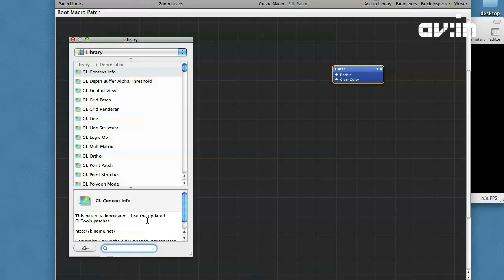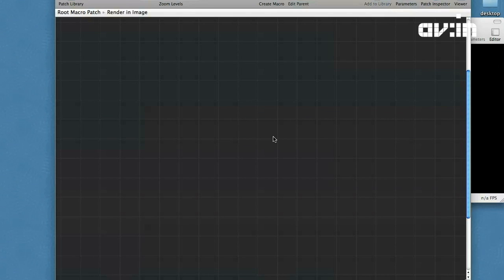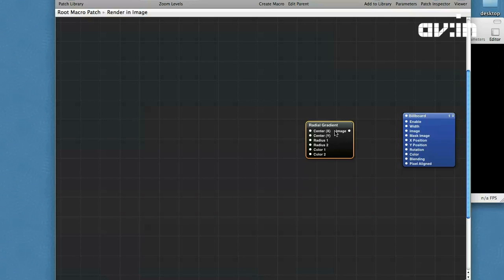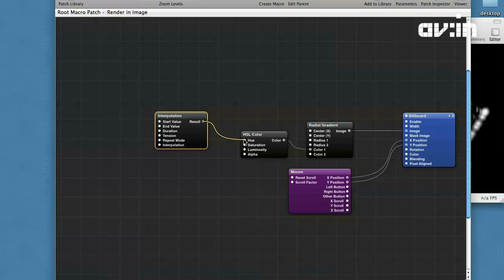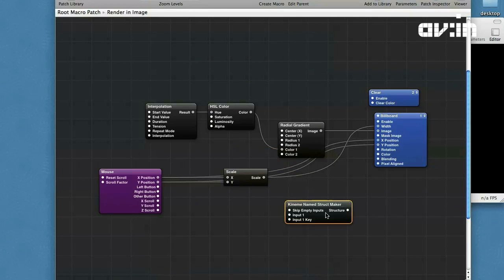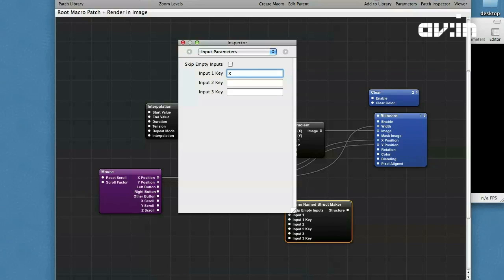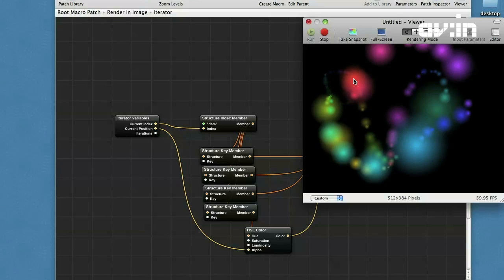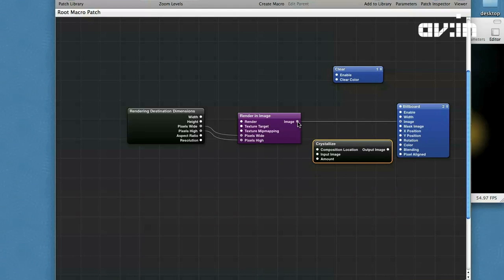Quartz Composer с Алексеем Епишевым. Итераторы и очереди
Quartz Composer - это визуальный язык программирования, основанный на системе нодов для обработки и визуализации графических данных. Он входит в состав пакета для разработчиков Xcode для Mac OS X, который распространяется бесплатно.
В этом видео по Quartz Composer Алексей Епишев покажет, как можно работать с данными, используя итераторы и очереди. Вы научитесь создавать "интерактивный холст", на котором с помощью мышки можно рисовать абстрактные цветные картины.

Это - всего лишь один из уроков бесплатной образовательной программы по новым медиа и аудиовизуальному искусству, доступной незамедлительно после регистрации на сайте Аудиовизуальной Академии